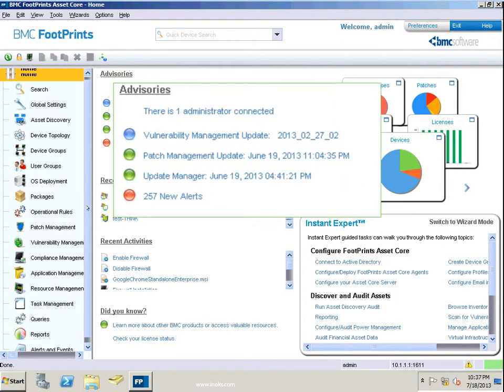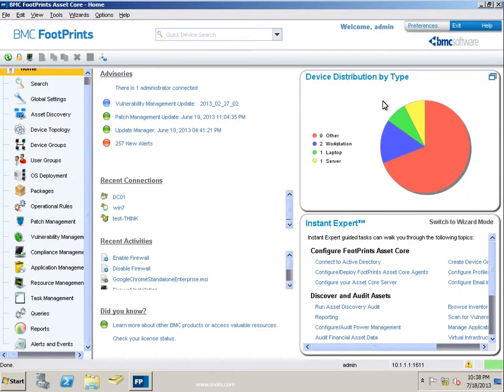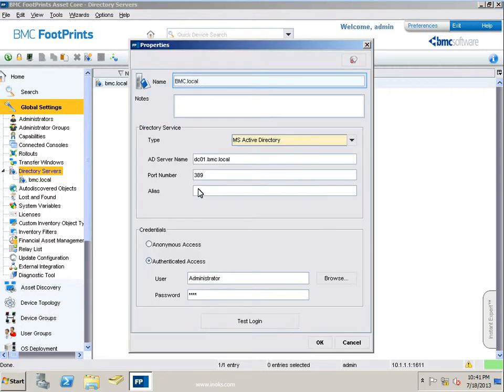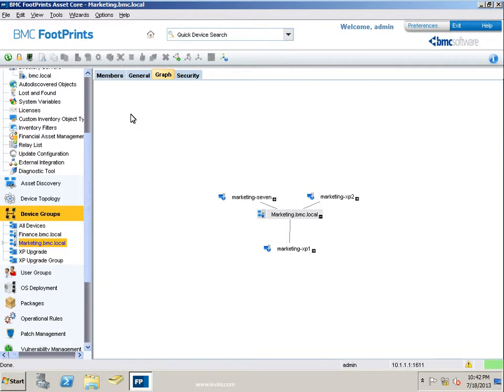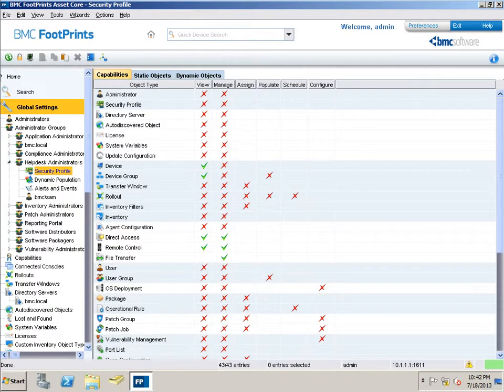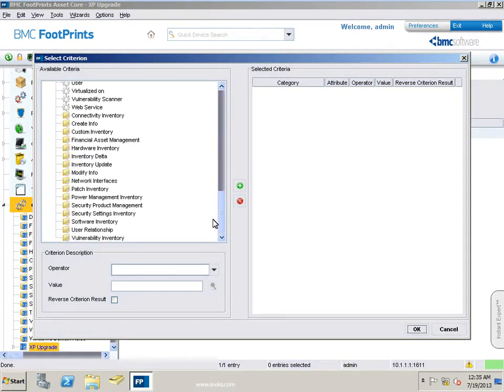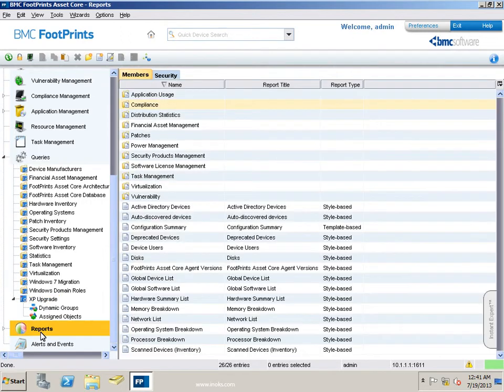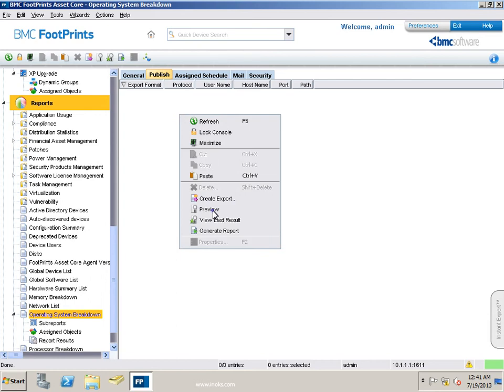BMC FootPrints Asset Core Episode 2 - Introduction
BMC FootPrints Asset Core Demo and Presentations Episode 2 of 8